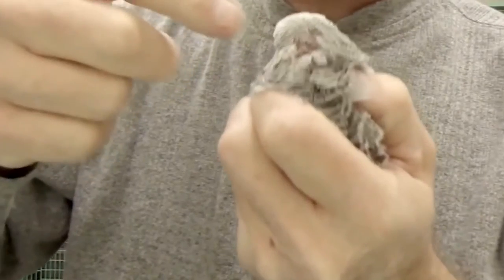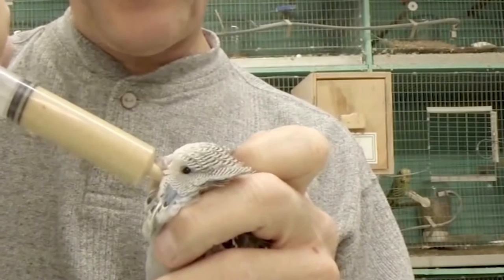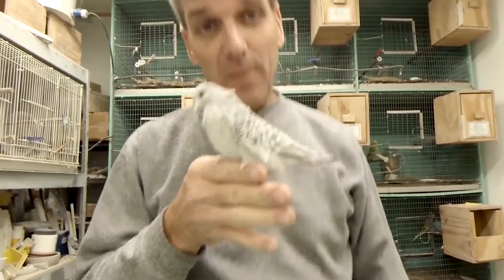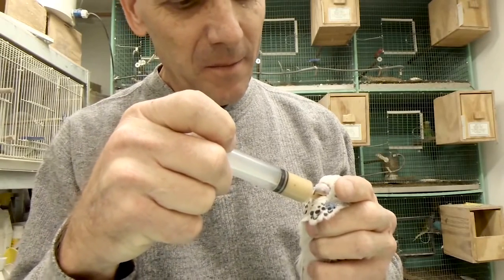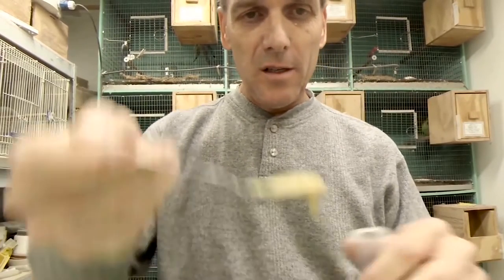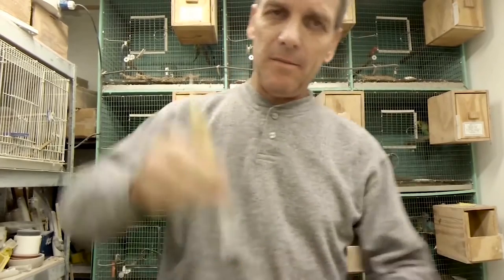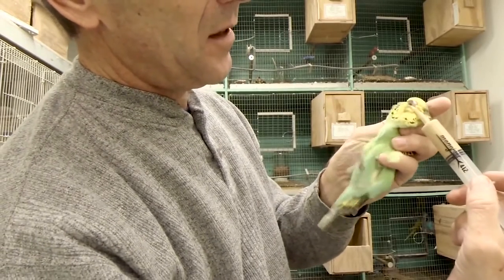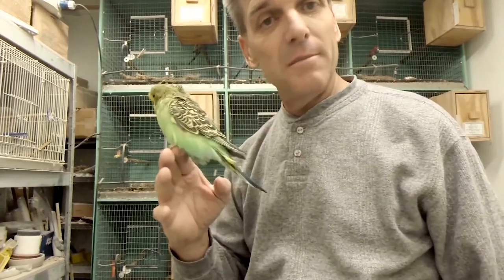Crop feeding with a curved syringe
Crop feeding is something I do only when necessary, and until the young bird is eating on their own. They are moved to a weaning cage only when threatened in the breeding cage by the father...